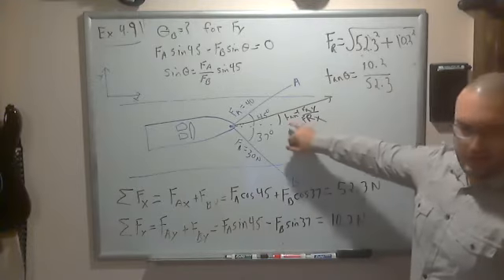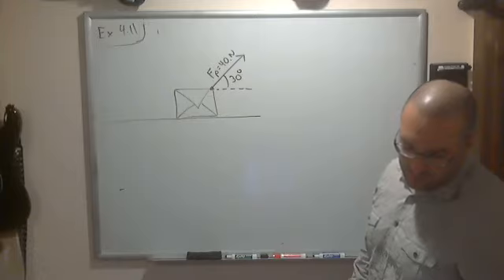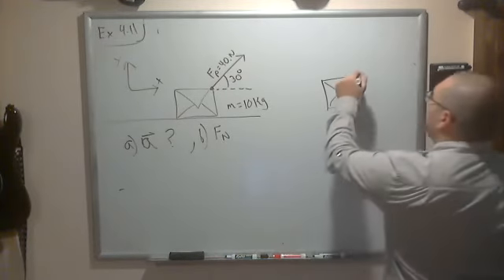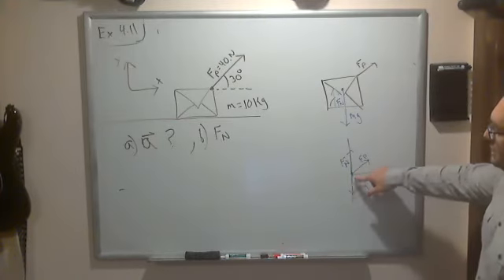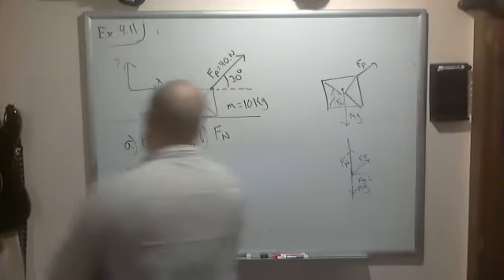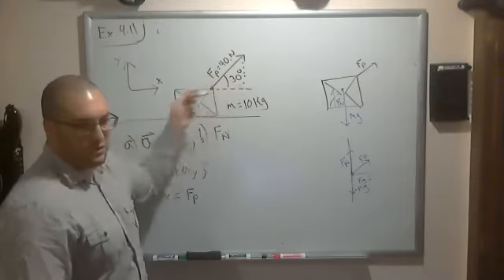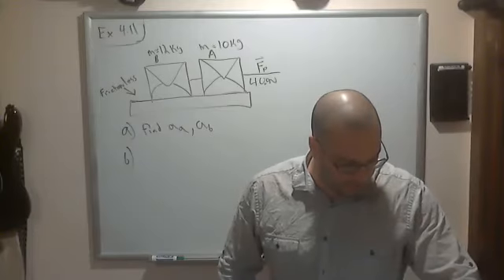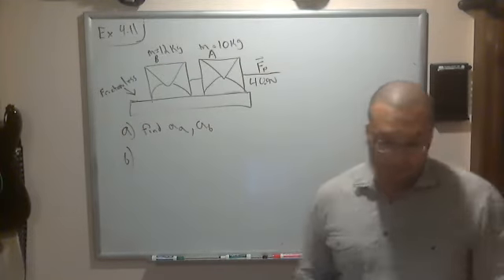Introductory Physics 1 Giancoli - Lecture 5 - part 3 - ch 4 sec 4.7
Ex. 11, Ex. 12, ex. 13